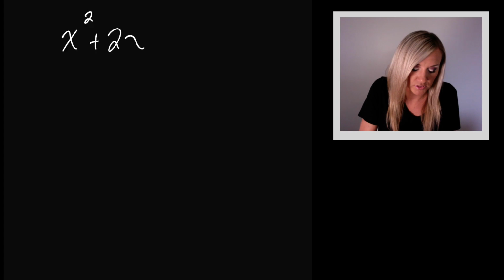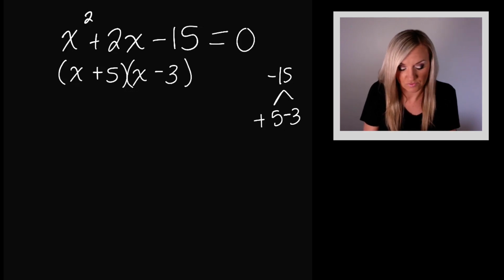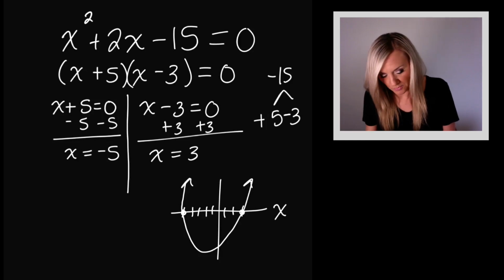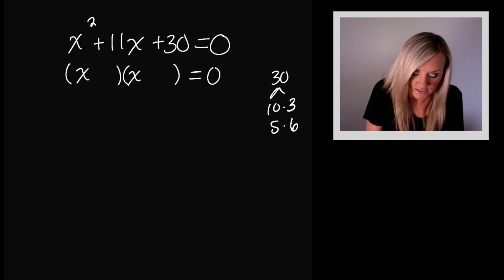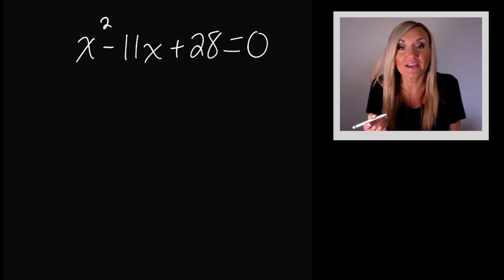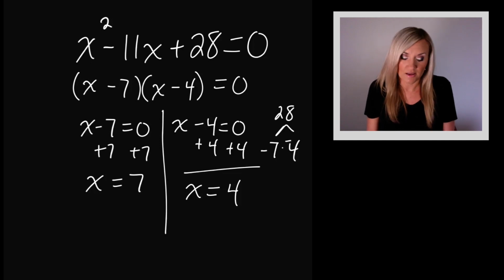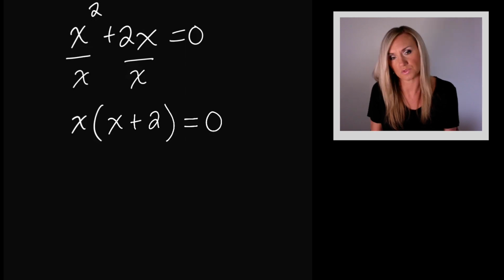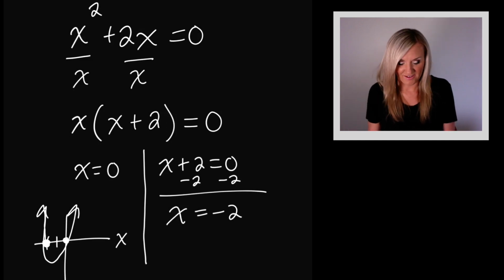How to Solve Quadratics by Factoring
Leading coefficient = 1